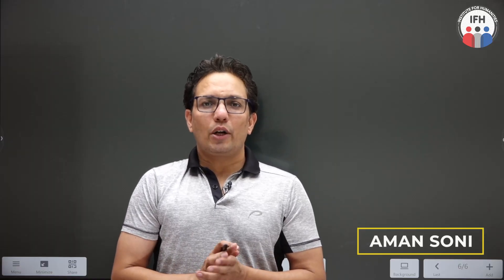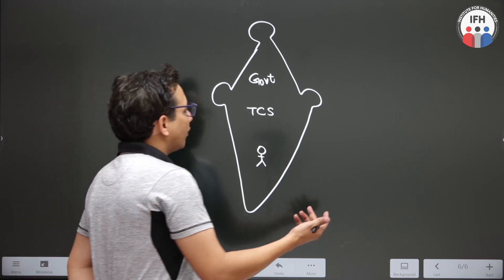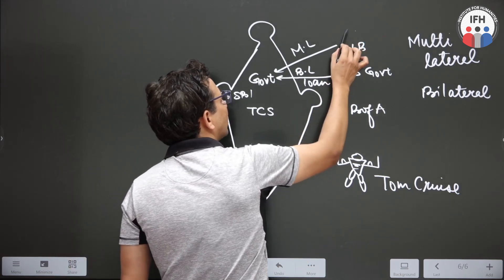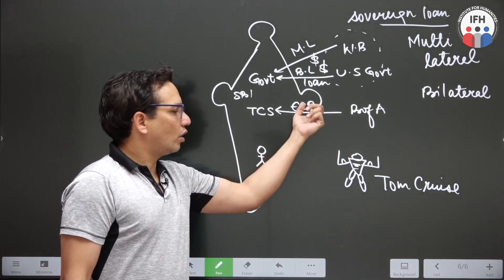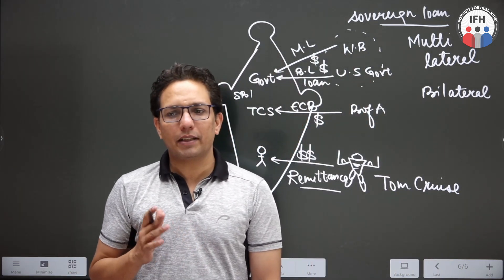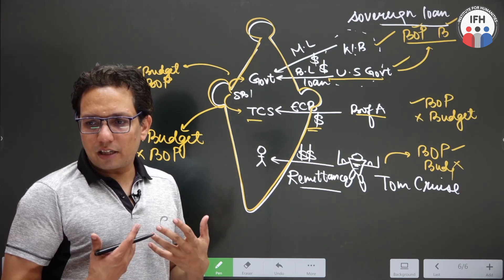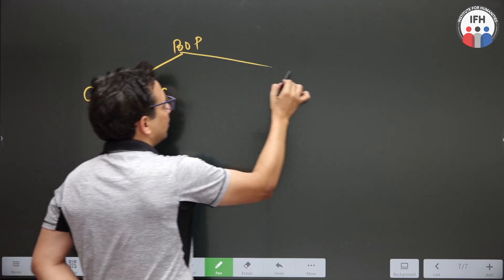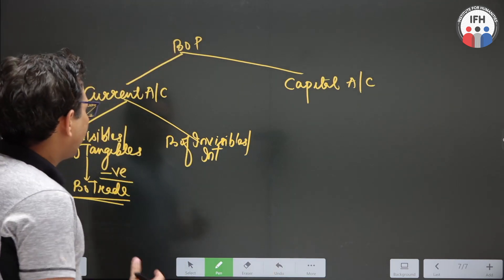Balance of Payment | BOP | Indian Economy | Aman Soni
In this video, Aman sir has discussed balance of payments which divides transactions in two accounts: the current account and the capital account (sometimes the capital account is called the financial account, with a separate, usually very small, capital account listed separately).